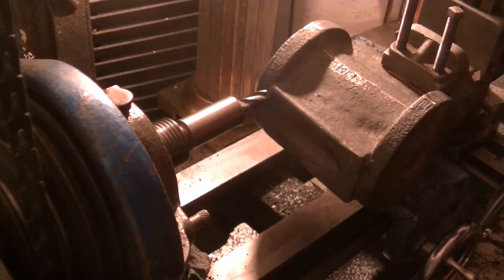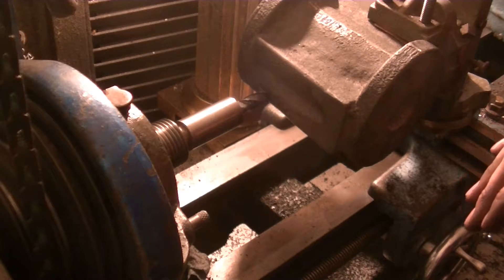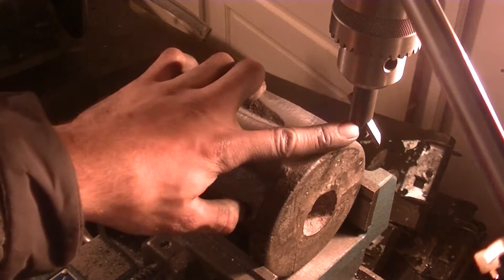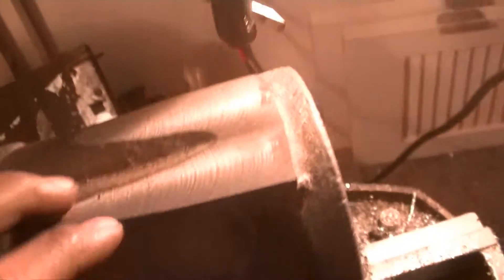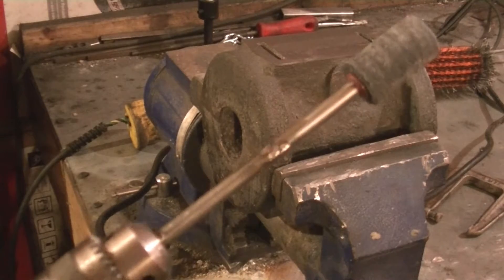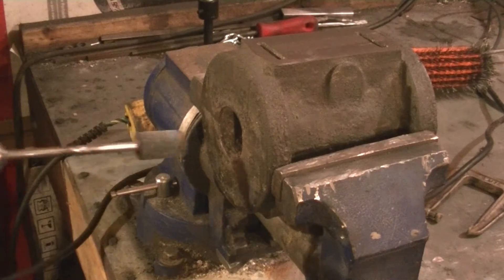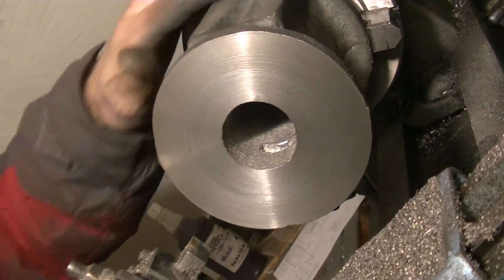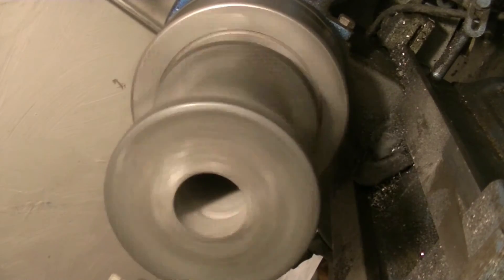Steam Engine Build: Machining the Engine Cylinder: Part 1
In this video series, we machine the engine cylinder.  This requires facing off both sides, boring it out, and making all of the bolt holes, as well as the steam inlet hole.